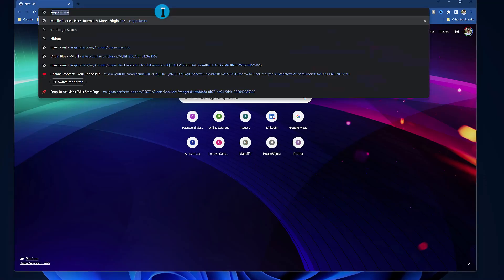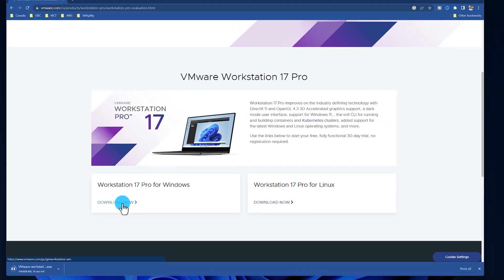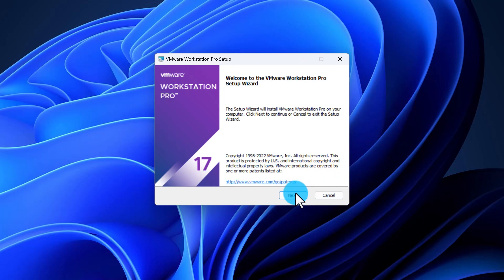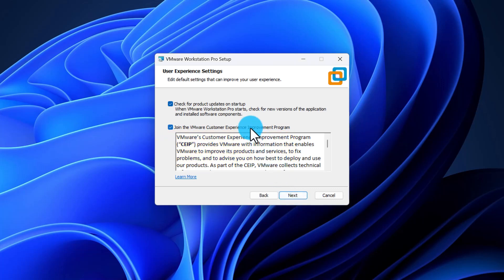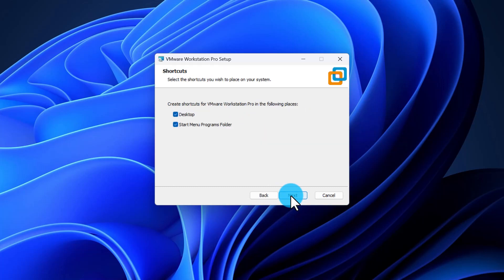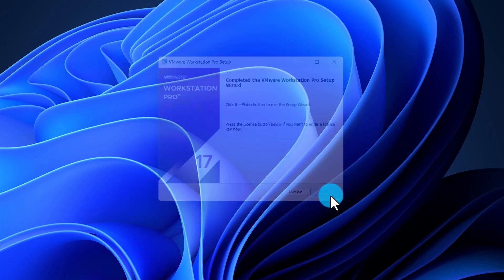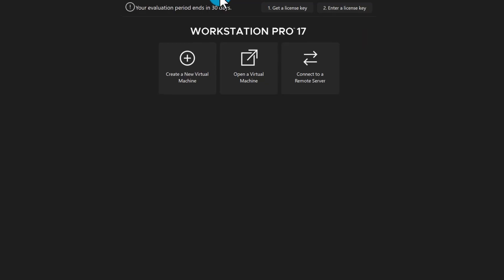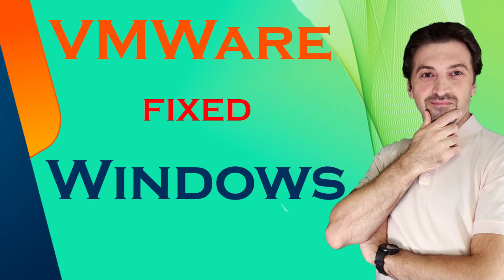How to Download and Install VMWare Workstation Pro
In this short video I will show you how to download the latest version of VMWare workstation pro, how to install and how to activate it.

⌚ Timestamps:
00:00 Intro
00:10 Download
00:44 Install
02:51 Activate